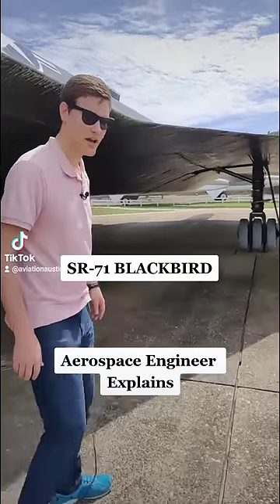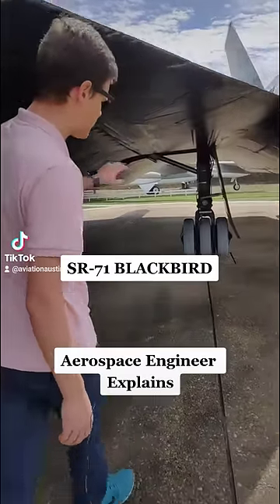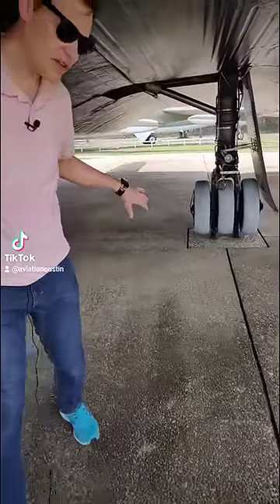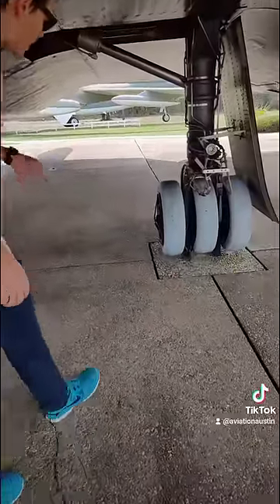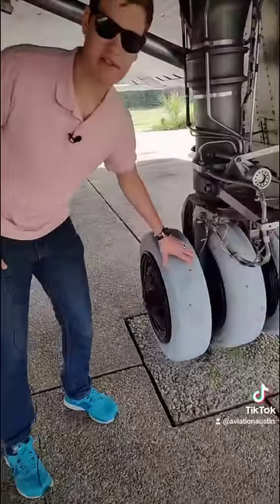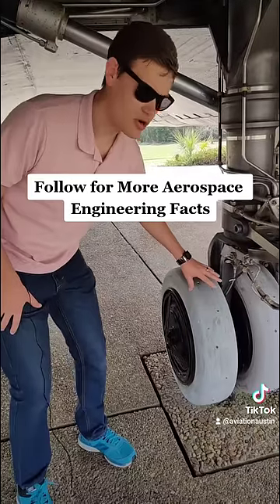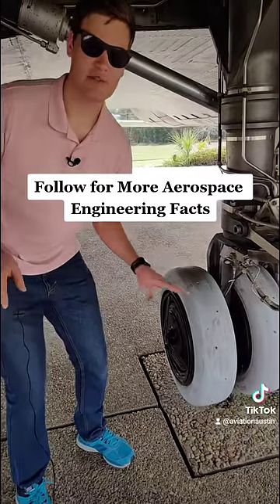Why Does the SR-71 BLACKBIRD Have GREY WHEELS? Dissipate* During flight*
Aerospace Engineer explains why the SR-71 has grey wheels.